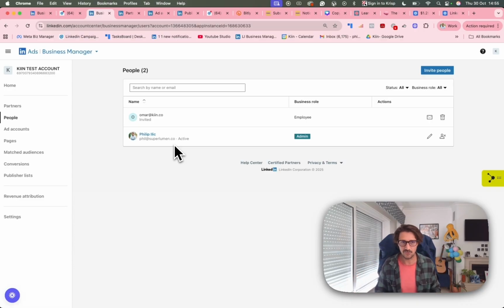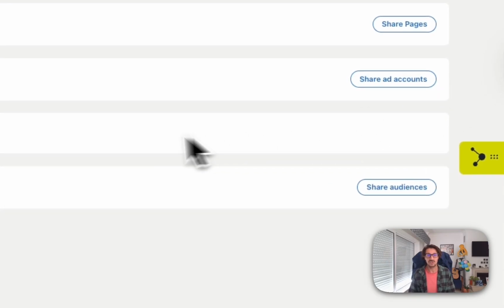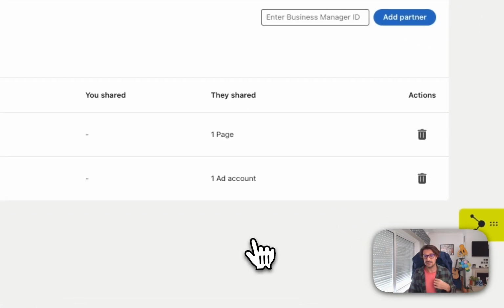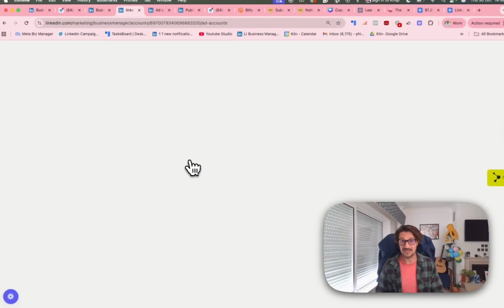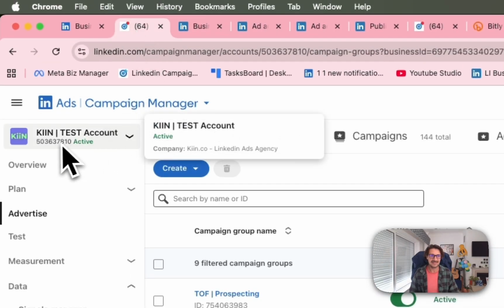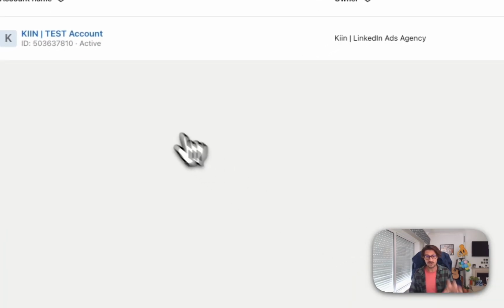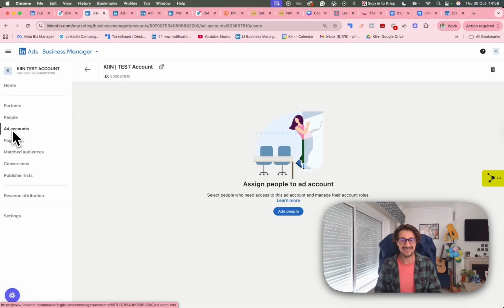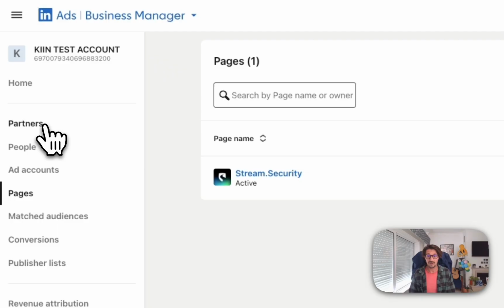Linkedin Business Manager Tutorial (2026)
In this video, I walk you through how to set up and use LinkedIn Business Manager step by step.

✅ Create your Business Manager account
✅ Add ad accounts and company pages
✅ Manage permissions for your team and clients
✅ Set up your Insight Tag for tracking and retargeting
✅ Organise assets efficiently across multiple accounts

‼️Hire Me To Run Your LinkedIn Ads For You‼️

Whether you’re an agency, freelancer, or running your own ads, this tutorial will help you master LinkedIn Business Manager so you can run campaigns smoothly and stay organised.